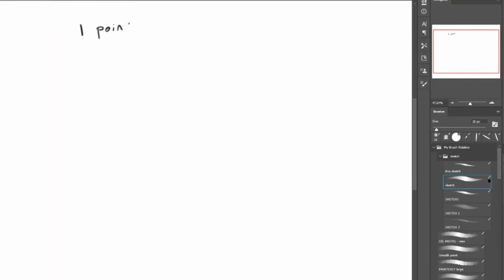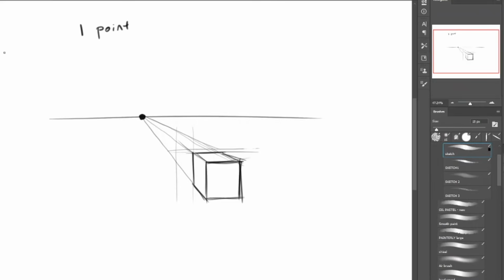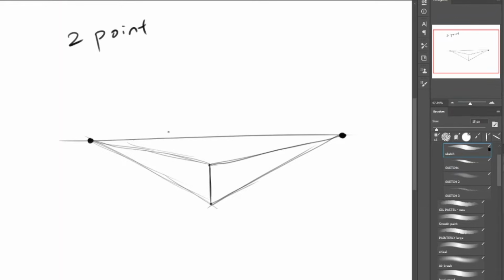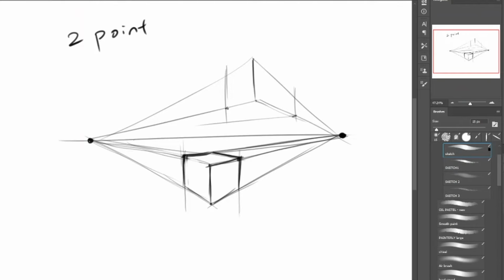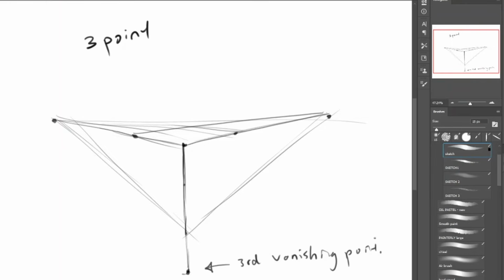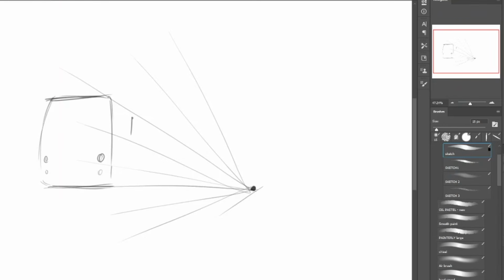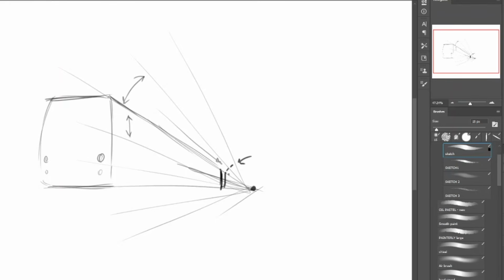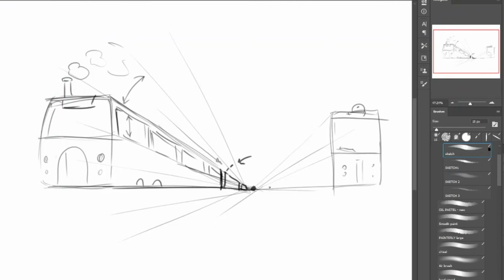How to Draw Perspective for Beginners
Here's a quick tutorial on one of the MOST important fundamentals of drawing for those of you who are starting out and wanna improve your work!